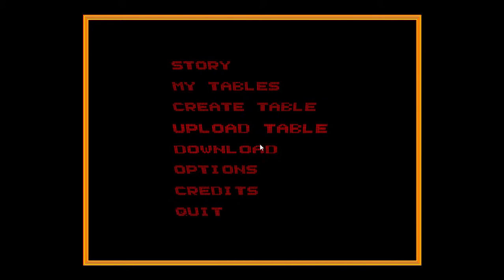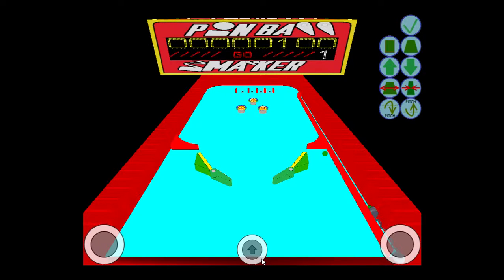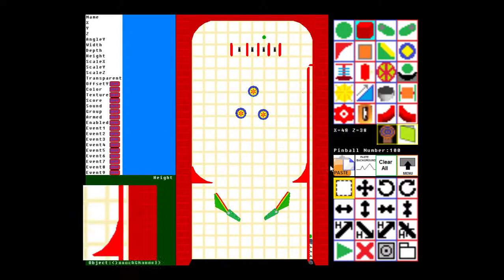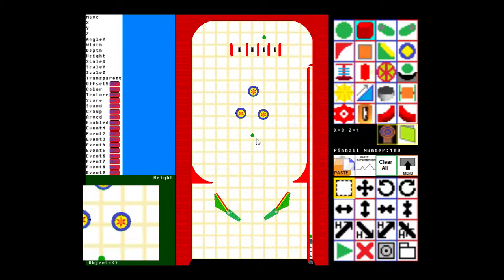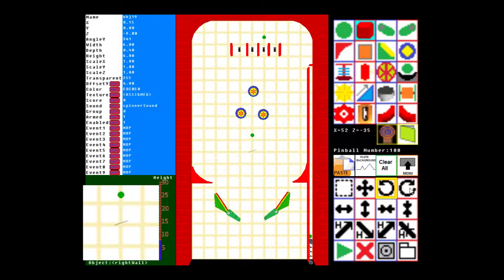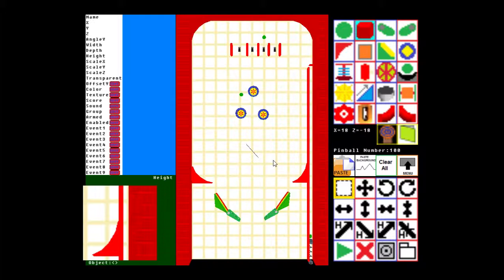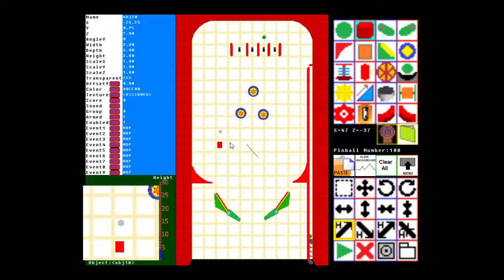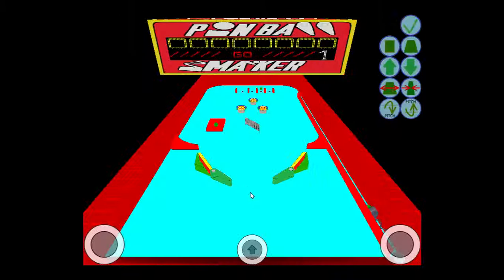PinballMaker: Using the Editor - Video #1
How to use the PinballMaker built-in powerful editor to create new 3D pinball table. Introduction and basics.